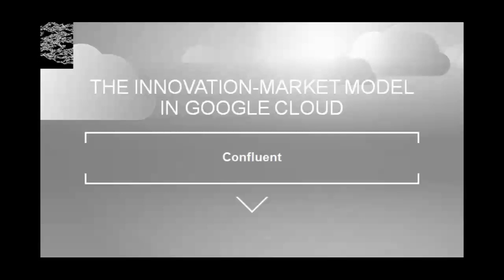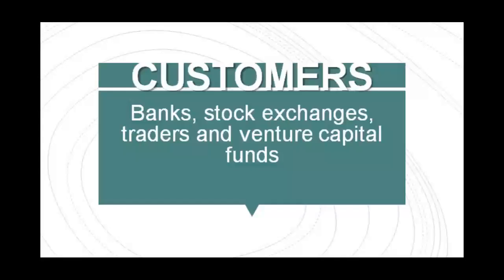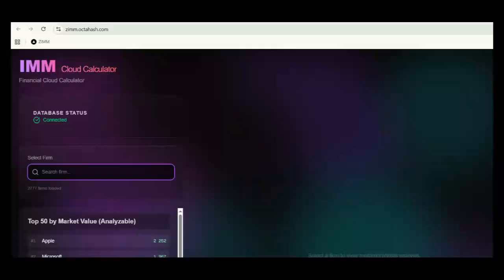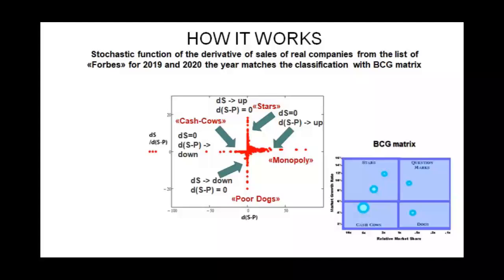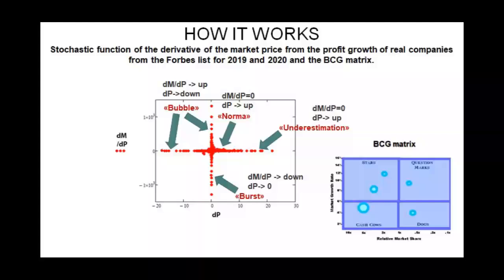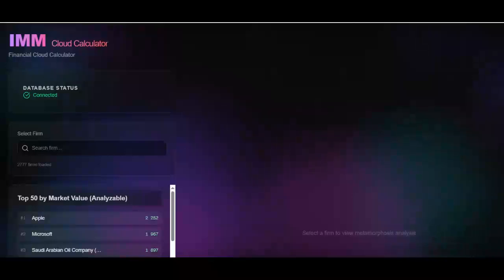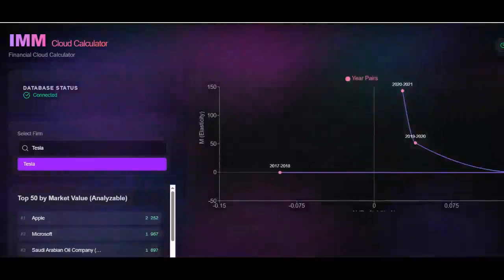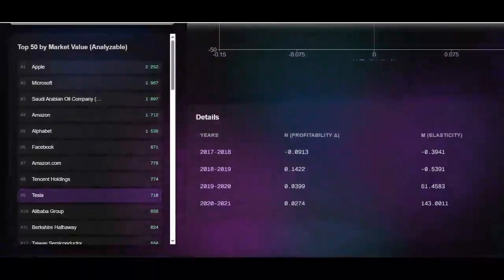IMM Analysis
Cloud-based service accelerates the economic analysis of reporting data for trading and enables fast, effective decision-making. Special attention is given to identifying economic bubbles.